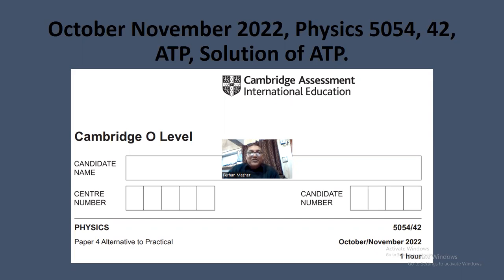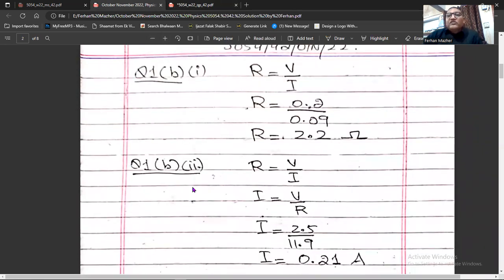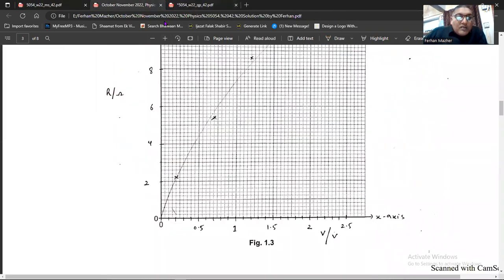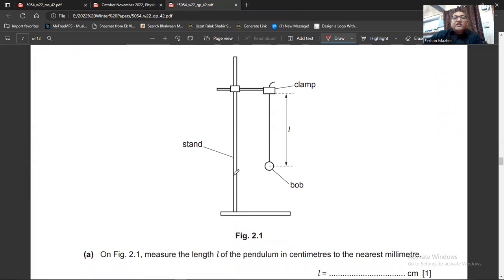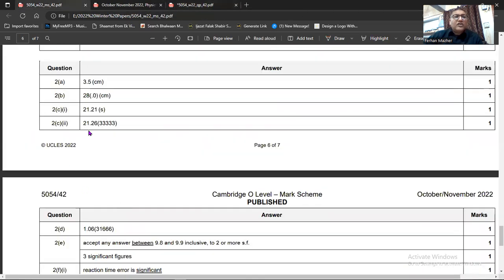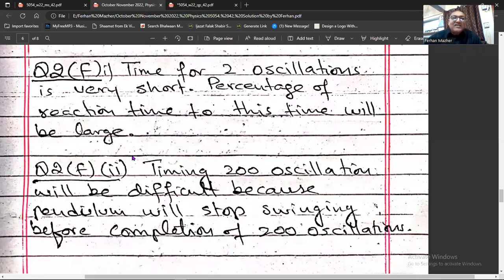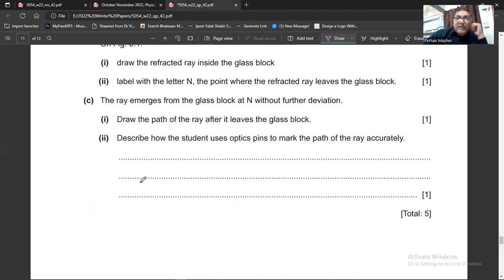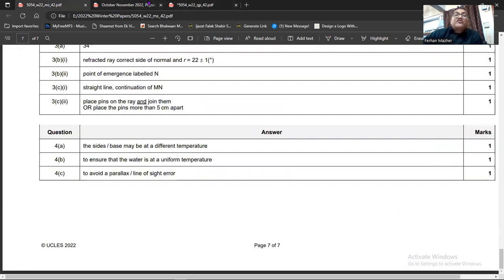October November 2022, Physics 5054, 42, ATP, Solution by Ferhan Mazher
Alternative to Practical, ATP,  Paper 4, October November 2022, Physics 5054, Cambridge O Level, CAIE, CIE, GCSE, Physics, 5054/42/O/N/22, Solution of Past Papers, Solution, Ferhan Mazher,